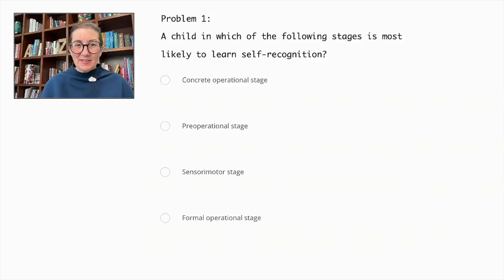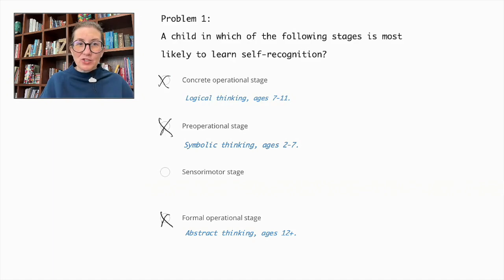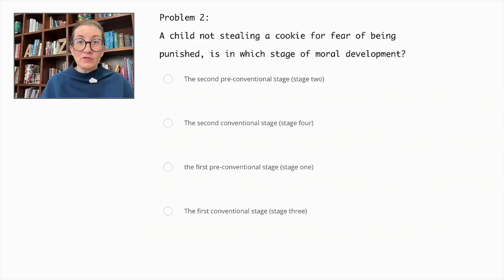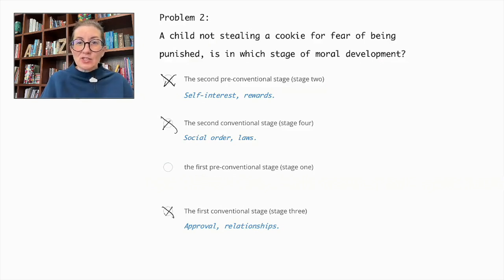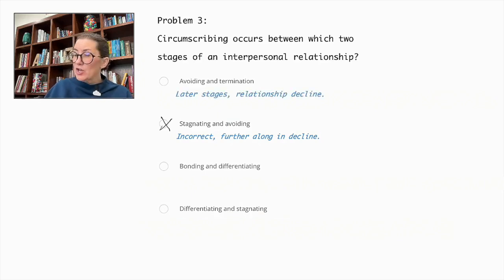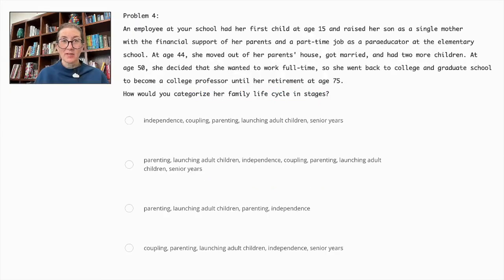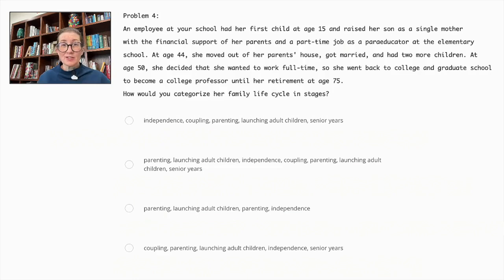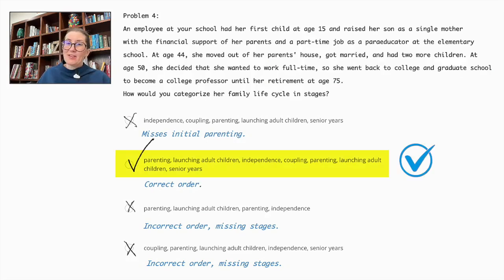Practice Questions for Human & Interpersonal Development | Praxis Family & Consumer Sciences (5122)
📣Looking for authentic Human Development and Interpersonal Relationships practice questions for the Praxis Family and Consumer Sciences Exam (5122)?

Join certified teacher and Praxis coach – Fiona –  as we walk you through the types of Human Development and Interpersonal Relationships questions that you are likely to face. This video will provide step-by-step explanations for each question as well as strategy tips to help you save time & tackle any Human Development and Interpersonal Relationships question that comes your way.

🔗 LINKS 🔗

🔎 CHAPTERS 🔎

00:00 - Intro
00:34 - Question #1
01:58 - Question #2
03:32 - Question #3
04:47 - Question #4
06:44 - Outro